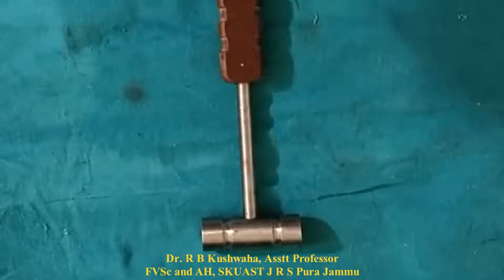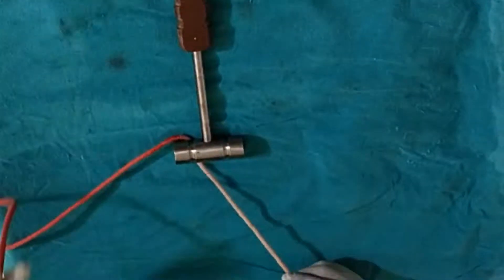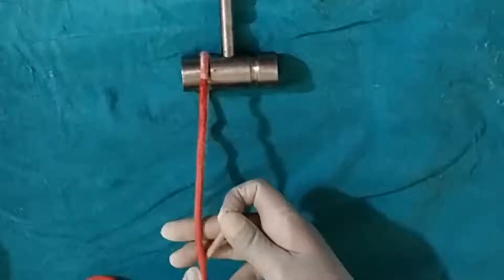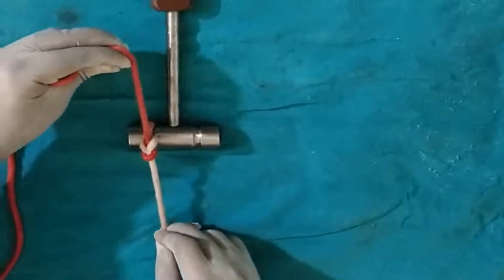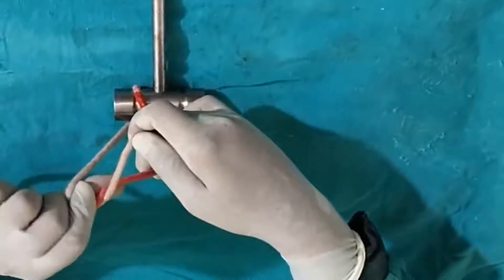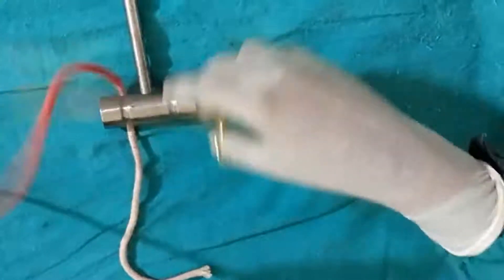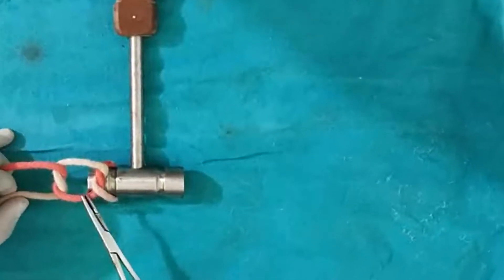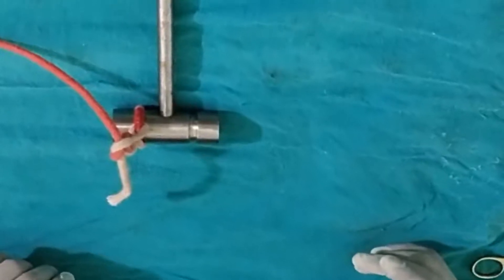Techniques of tying a knot: one or single hand, two or double hands and instrument tying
This is a video of different techniques of putting knots or tying a knot during the surgery. There are three techniques: one hand or single hand, two or double hands and instrument. one and two hands tying is useful where there is limitation of space for tying a knot. One hand tie is very useful in large animals surgery particularly during the suturing of DH, cystorrhaphy etc. Instrument tie is most commonly used technique during small animal surgery.